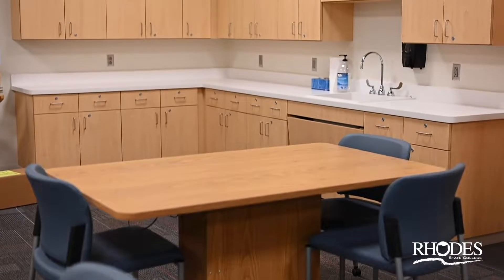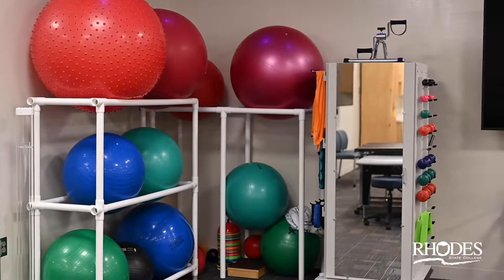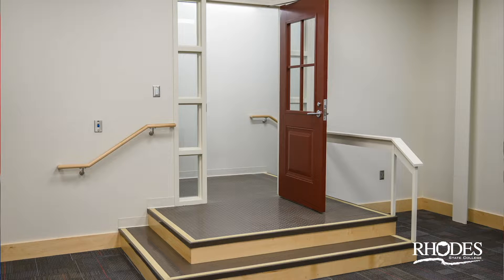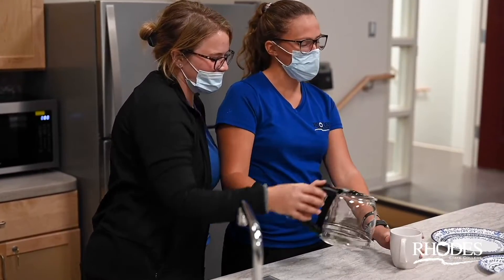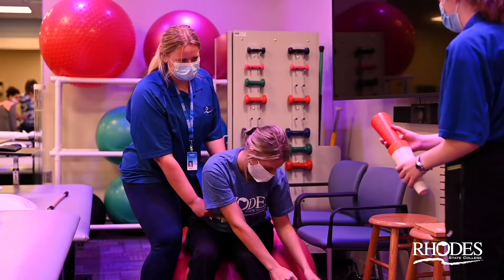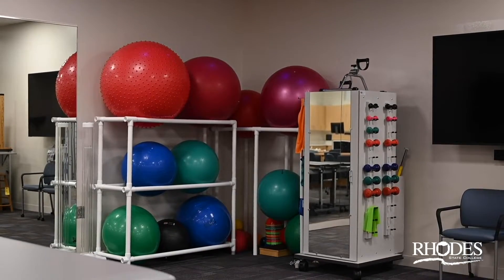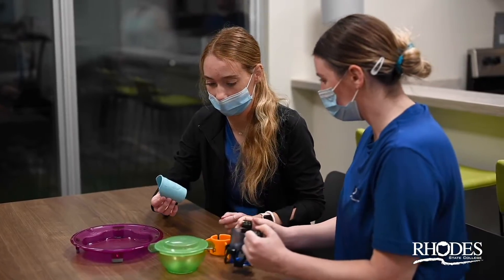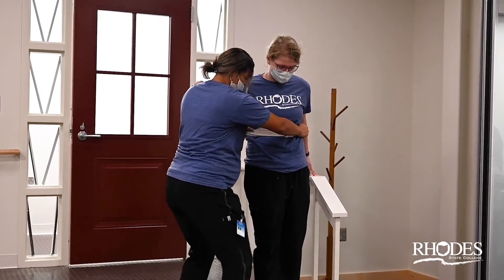Occupational Therapy Assistant Program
To learn more about Rhodes State College visit us online at rhodesstate.edu/